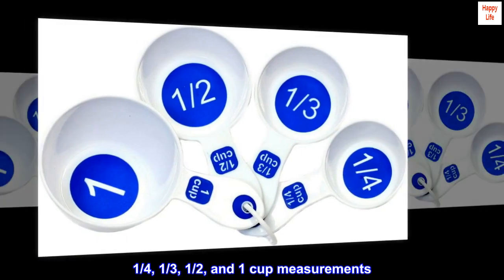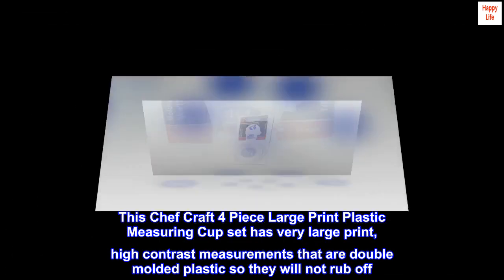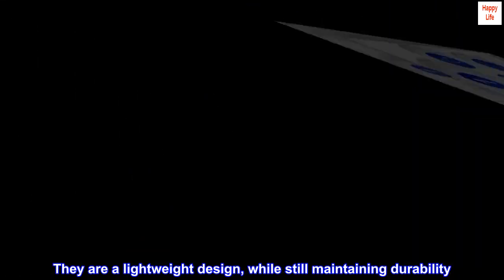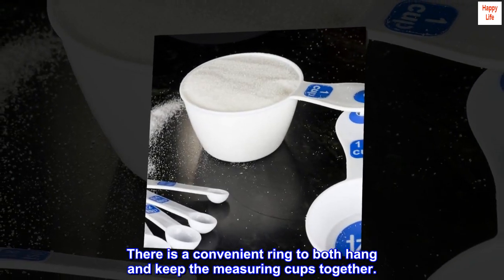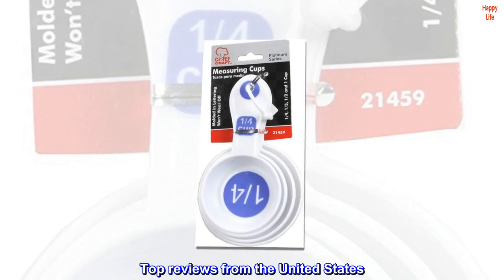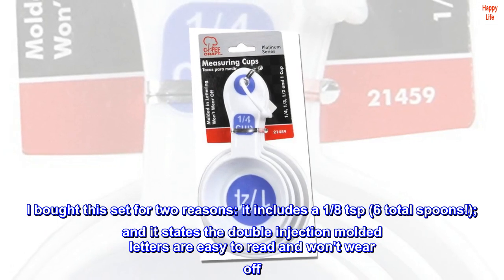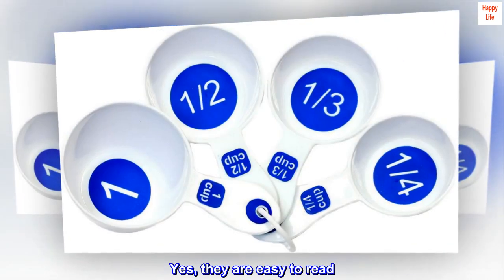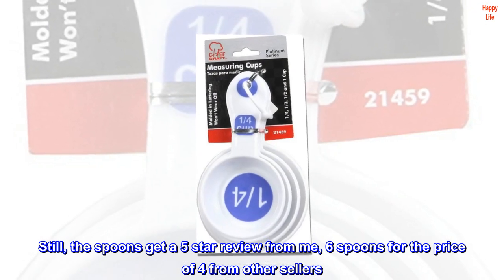Chef Craft Select Plastic Measuring Cups, 1/4, 1/3, 1/2, and 1 cup, White and Blue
1/4, 1/3, 1/2, and 1 cup measurements
Large easy to read printing
Double molded with colors for contrast and durability
Lightweight construction
Dishwasher Safe
This Chef Craft 4 Piece Large Print Plastic Measuring Cup set has very large print, high contrast measurements that are double molded plastic so they will not rub off. They are a lightweight design, while still maintaining durability. There is a convenient ring to both hang and keep the measuring cups together.

 1/8 tsp Included
I bought this set for two reasons: it includes a 1/8 tsp (6 total spoons!); and it states the double injection molded letters are easy to read and won't wear off. Yes, they are easy to read. Time will tell how long the color blue will last. Still, the spoons get a 5 star review from me, 6 spoons for the price of 4 from other sellers. Recommended!